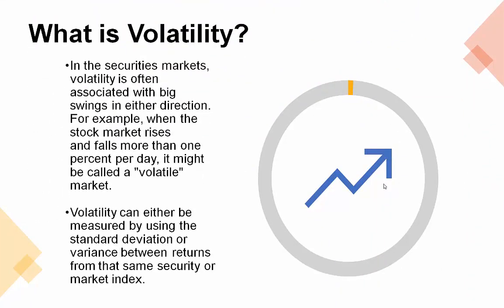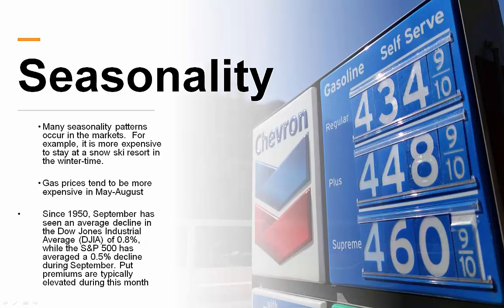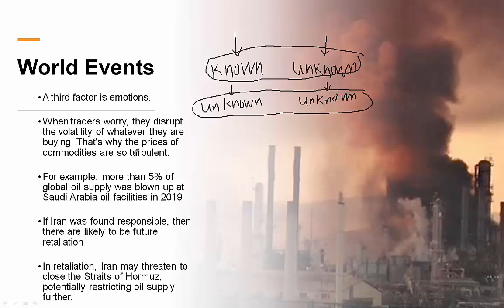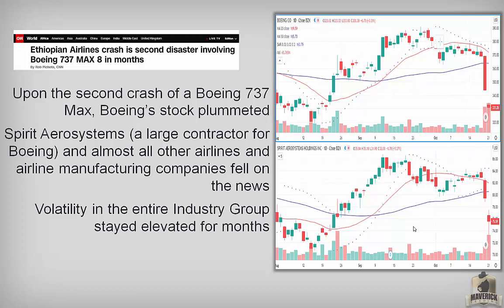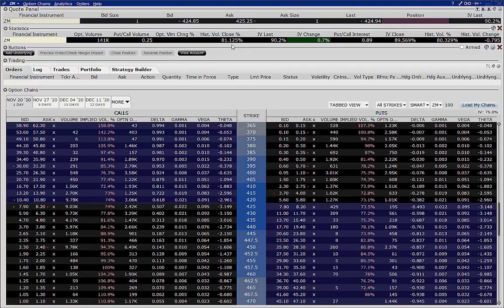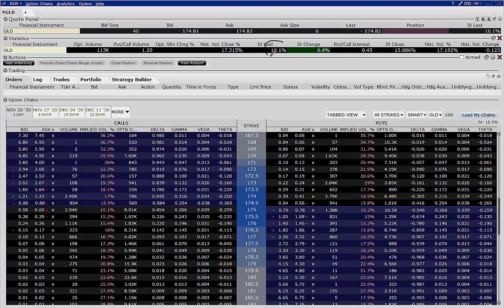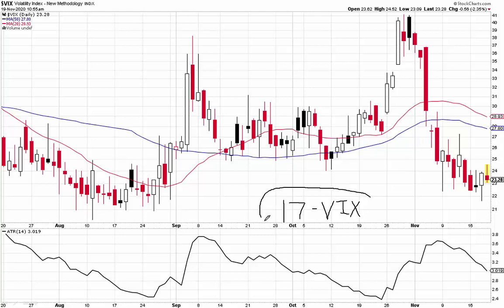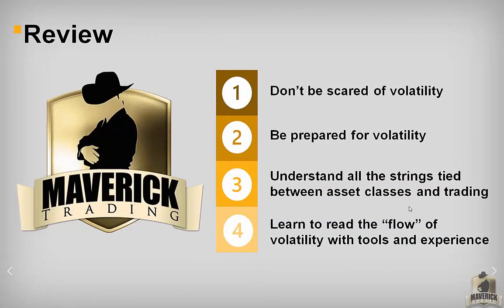Option Trading Volatility: 5 Types of Option Vol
We often think of volatility as simply volatility aka historical volatility and implied volatility. In options trading pricing, we divide volatility into historic volatility and implied volatility, but that still doesn’t give us the entire picture. In this session we discuss five types of volatility: fundamental volatility; stock volatility; historic volatility; implied volatility; and, market volatility.

fundamental volatility
stock volatility
historic volatility
implied volatility
market volatility
option volitility
different stock volatility